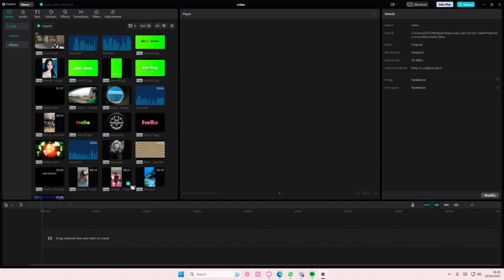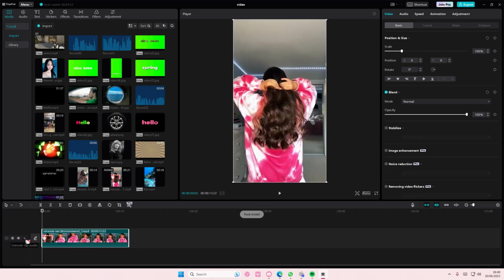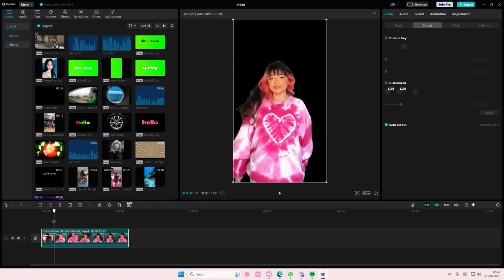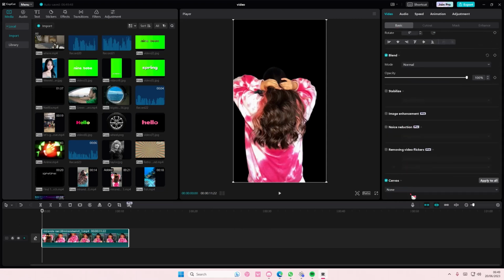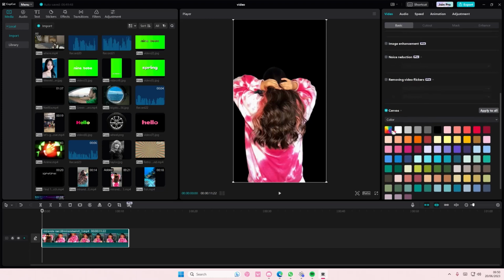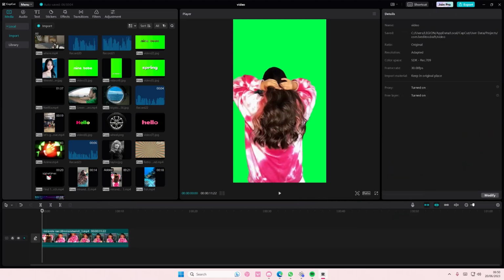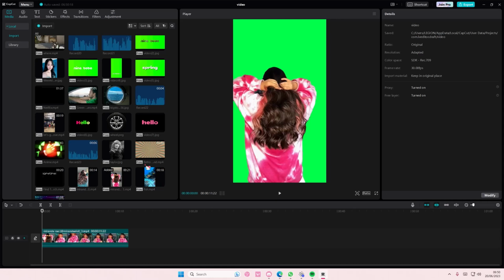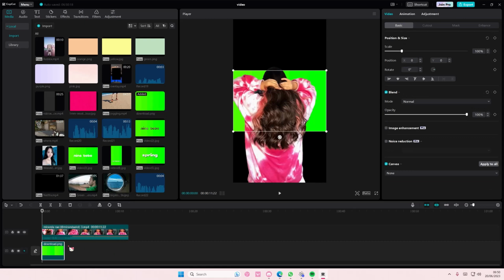Green Screen Tutorial! How You Can Create Your Own Custom Green Screen Video On CapCut PC?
Create your own green screen video on CapCut PC by watching this tutorial.